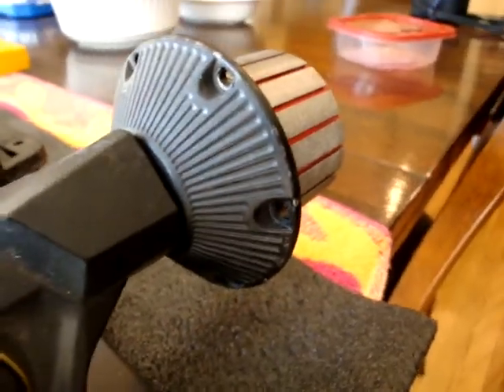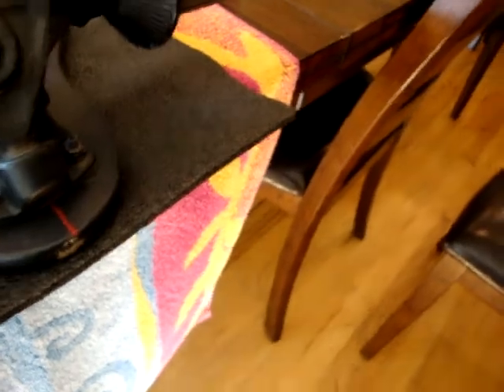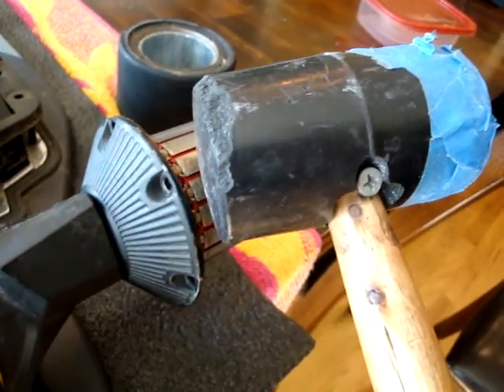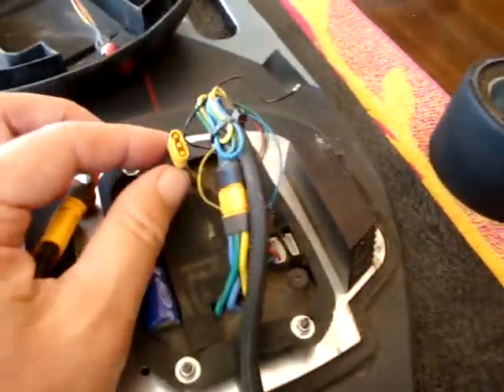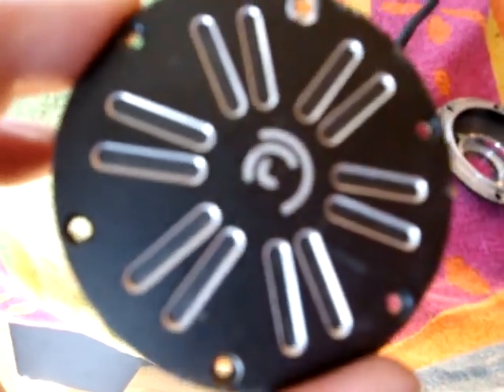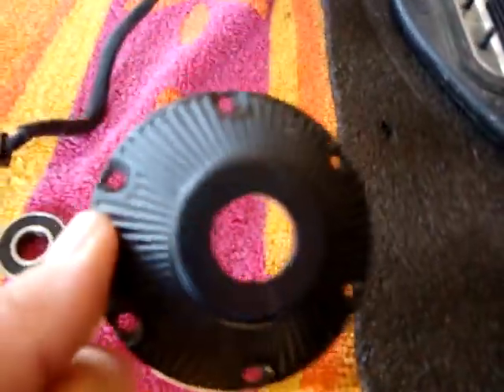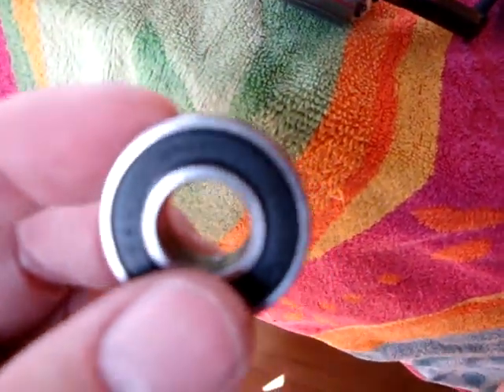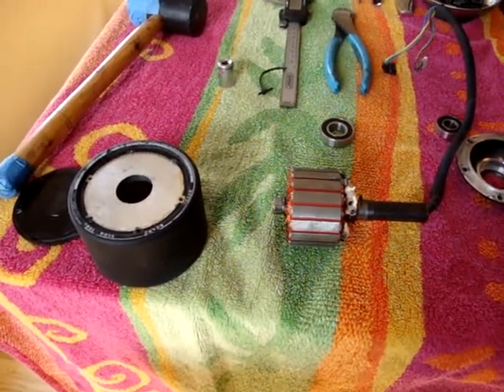Meepo Skateboard Hub Motor Bearing Swap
Meepo 90mm Hub Motor bearing replacement swap. Should be the same procedure for the Meepo 100mm Hub Motor. The electric wheel motors do have serviceable bearings that can be replaced.

The motor bearings you need are not standard skateboard bearings like the front truck.

The larger outer bearings are type:  6002-2RS
The smaller inner bearings are type:  6001-2RS

I suggest that if you think you have a problem with a bearing, that you replace it right away. If you spin a bearing it can ruin the axle or the housing and you may have to purchase a new hub motor.

The primary number you care about is the first 4 digits. The 6002 part represents the standard dimensions. The RS indicates its a sealed bearing, 2RS means it's sealed on both sides. Everything you ever wanted to know about bearing code descriptions can be found here in this

There are many Chinese manufactured bearings that are likely just fine and I don't believe you need an ABEC rated bearing, but I chose some that had a rating of ABEC-3 and they cost about $6 each instead of the $2 to $4 cost you'd typically see for non-rated. I have no idea if the stock bearing has an ABEC rating but if it does, it's probably ABEC-1. If you want to be even more clueless about ABEC ratings and why its the most important thing that often doesn't matter on skateboards, do a little research on the internet. There are many opinions.

These are well known name brand bearing manufacturers you may want to consider but tend to be slightly more expensive.  - -  NSK, Nachi, NTN, SKF, FAG, INA

Don't spend $30 on a bearing from a wholesale supply company. Shop around and find a reseller who can sell to you at a more reasonable discount. Keep in mind that the bearing you pulled out (mine was a PGN) can be had for $1.50.

Many wheel hub motors use the same design but may appear a little different for each other. Same process as far as I can tell from the pics for these models:

Meepo V3
Meepo Shuffle V3
Meepo Mini
Meepo Mini 2
Meepo Mini 2S
Meepo Shuffle
Meepo Shuffle ER
Meepo Shuffle V4
Meepo Mini Dual